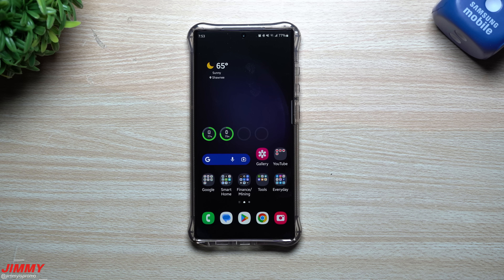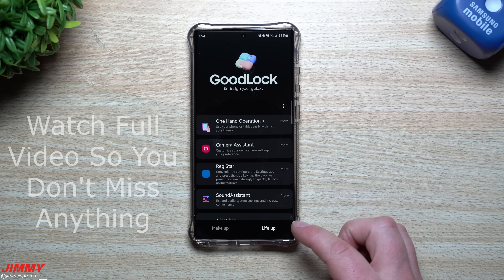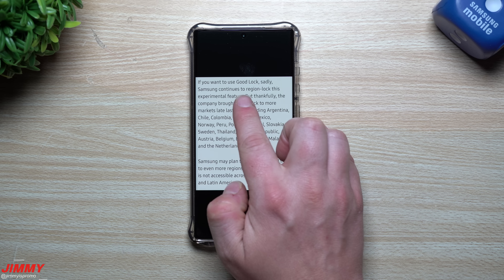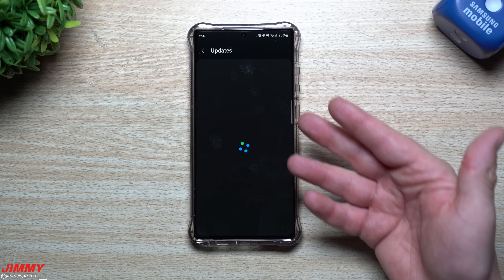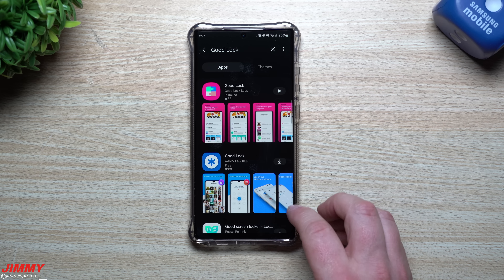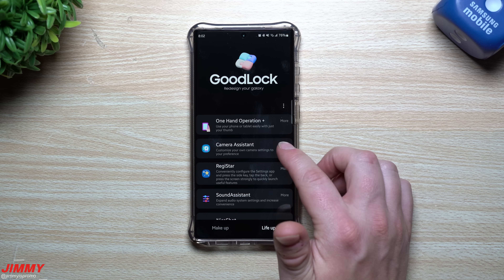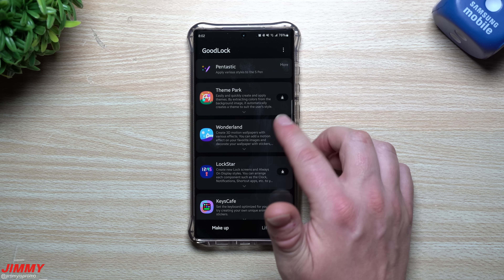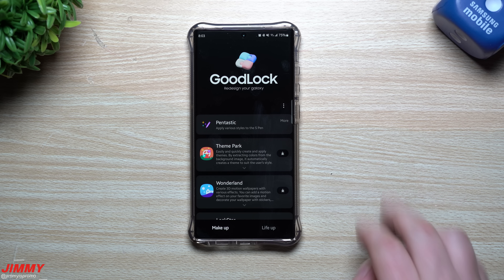Good Lock 2023 Latest Update - Modules & More Regions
Welcome to the home of the best How-to guides for your Samsung Galaxy needs. In today's video, we take a look into the latest Good Lock update for 2023. Few modules updated along with New Regions added to the availability of Good Lock.

I'm On Discord!